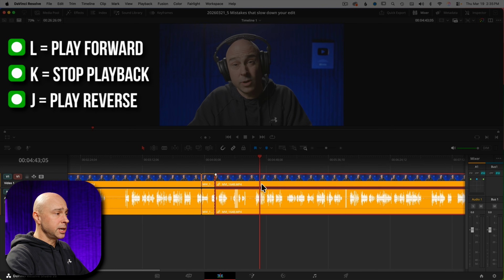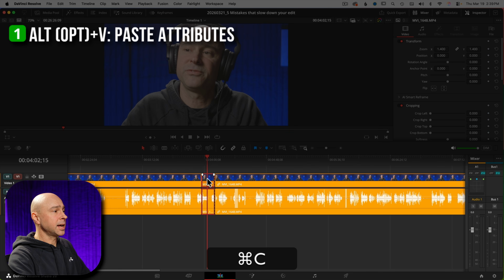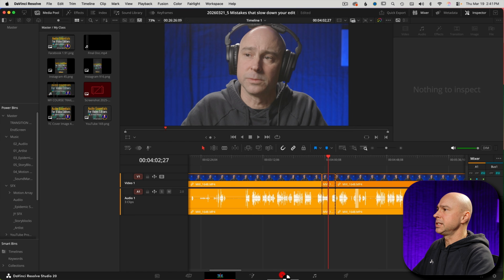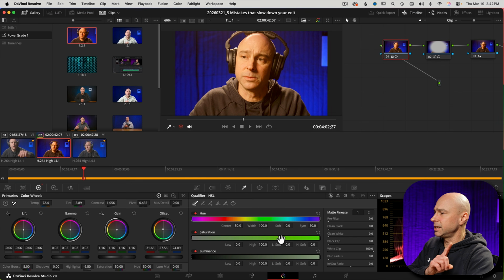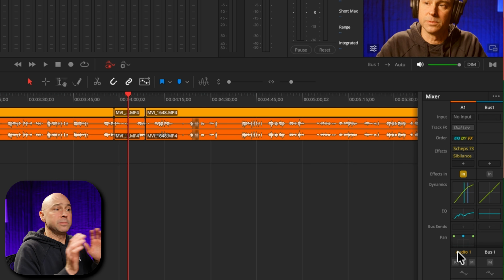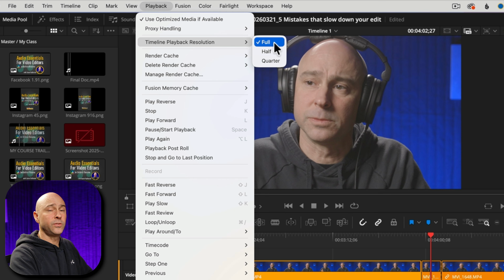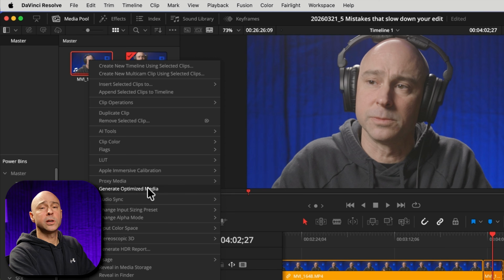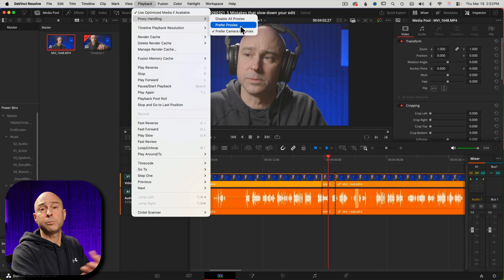5 Mistakes Slowing Down Your Editing (Fix These Now)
If your editing feels slow… it’s probably not your computer, it’s these 5 mistakes. In this video, I’ll show you simple fixes inside DaVinci Resolve that can instantly speed up your workflow and save you hours.

Whether you’re a beginner or more experienced, these tips will help you edit faster, stay organized, and stop wasting time on things you don’t need to be doing.

🎛️ CREATOR ESSENTIALS

🎥 MAIN GEAR

🎧 HEADPHONES

🪑 DESK / STUDIO

0:00 Mistake #1
1:43 Mistake #2
4:13 Mistake #3
5:04 Mistake #4
7:24 Mistake #5